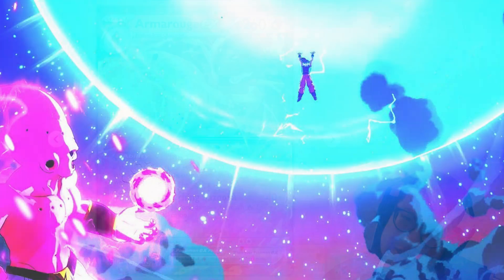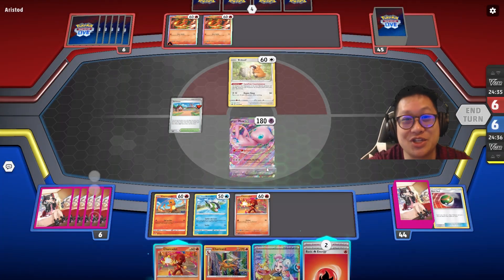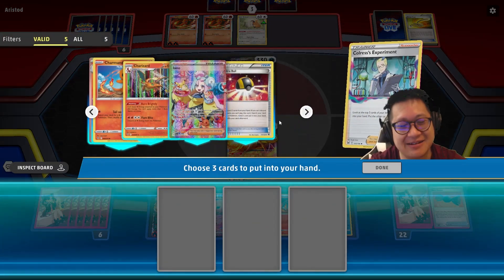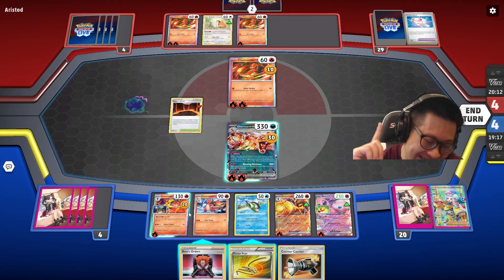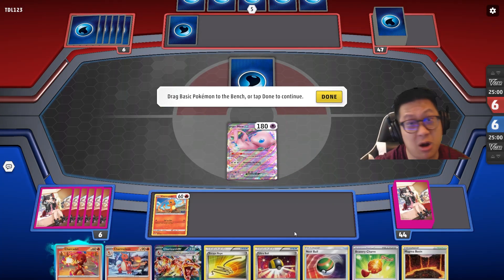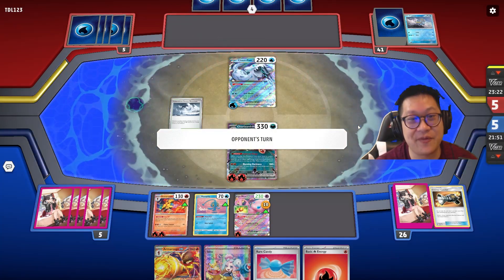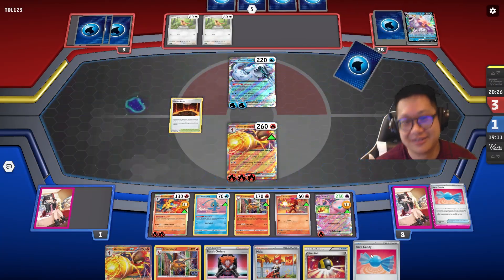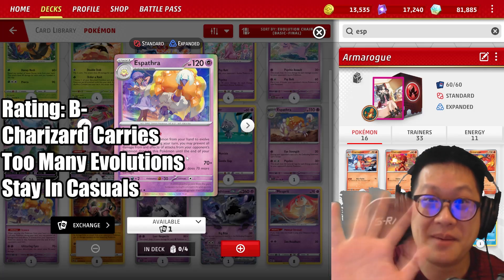1 Hit Kill ARMAROUGE Ex Deck (Paradox Rift, PTCGL)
Armarouge Ex deck list below:
Pokémon: 10
1 Charmeleon OBF 27
3 Charcadet SVI 39
1 Mew ex MEW 151
1 Armarouge SVI 41
3 Charmander PGO 8
1 Radiant Charizard CRZ 20
2 Armarouge ex PAR 27
1 Manaphy BRS 41
1 Charizard PGO 10
2 Charizard ex OBF 125

Trainer: 17
1 Mela PAR 254
4 Ultra Ball FCO 113
3 Magma Basin BRS 144
1 Boss's Orders SHF 58
1 Exp. Share PRC 128
4 Nest Ball SUM 123
1 Escape Rope PRC 127
1 Counter Catcher CIN 91
1 Pal Pad SVI 182
1 Arven OBF 186
1 Bravery Charm PAL 173
1 Zinnia's Resolve EVS 203
3 Iono PAL 269
4 Colress's Experiment LOR 155
1 Super Rod PAL 188
4 Rare Candy SVI 191
1 Korrina's Focus BST 160

Energy: 1
11 Basic {R} Energy SVE 2

0:00 2 Minute Guide
2:30 Vs Charizard Ex
12:46 Vs Chien Pao